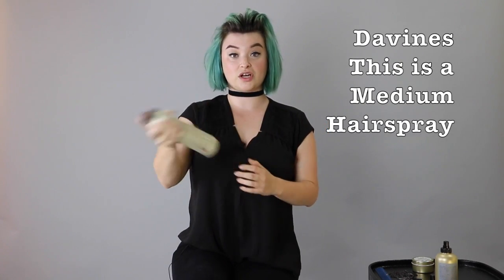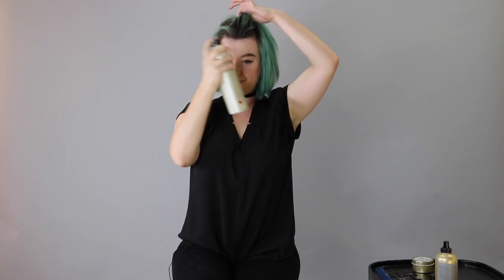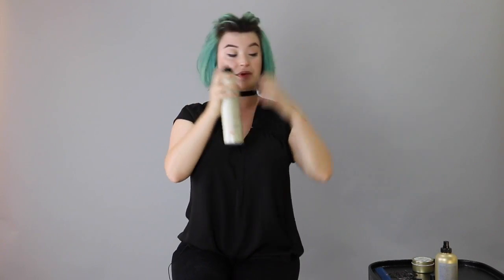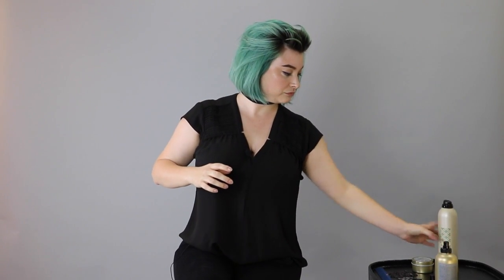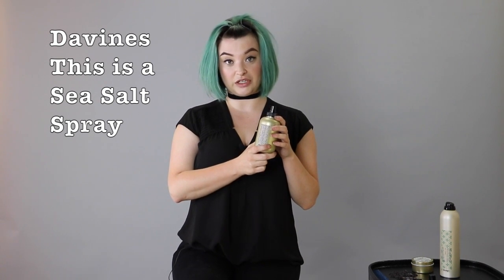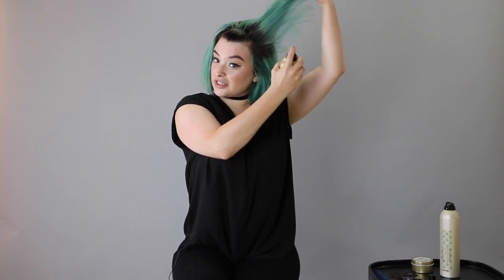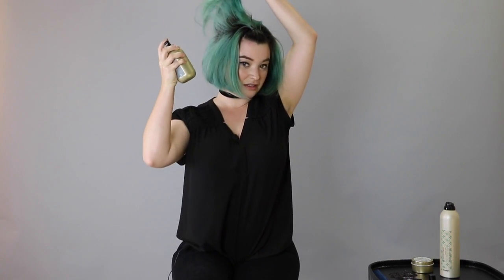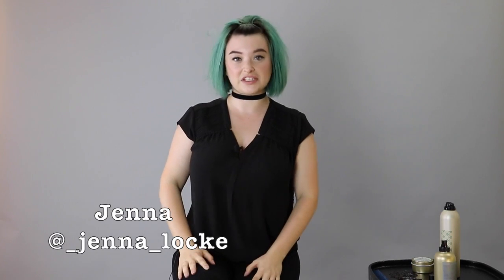Dirty Girl (Dirty Bangs)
Learn how to style dirty hair.